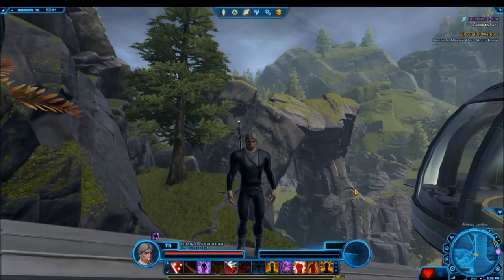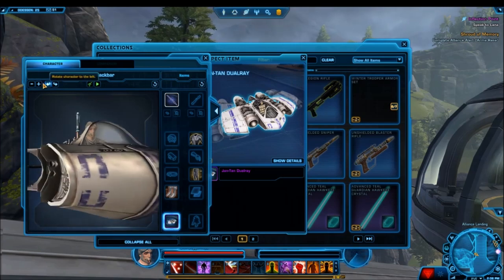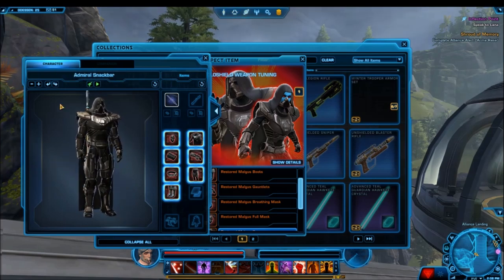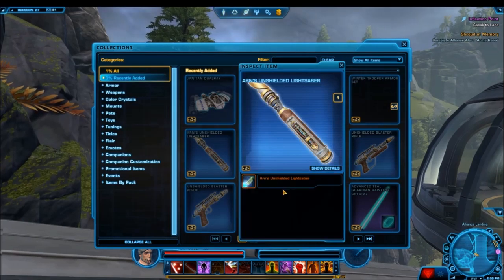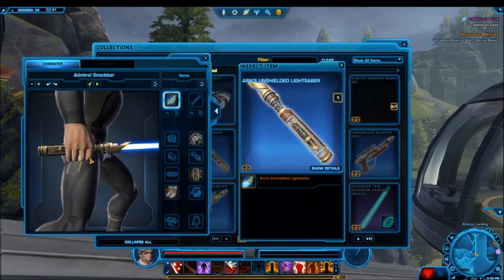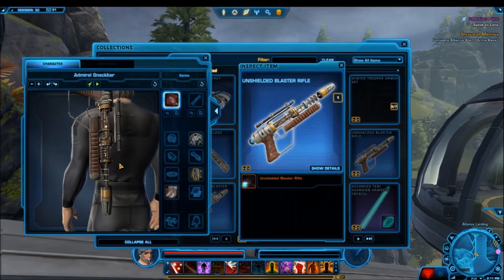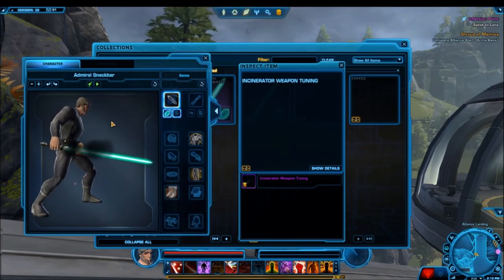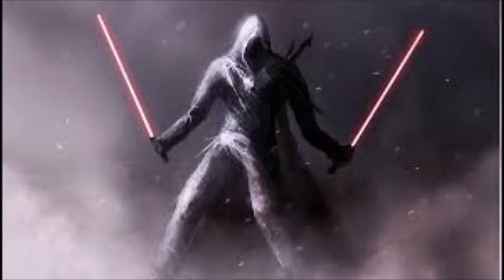SWTOR 6.0- Upcoming Cartel Market Items (Restored Malgus Set, New Unstable Saber and More!)